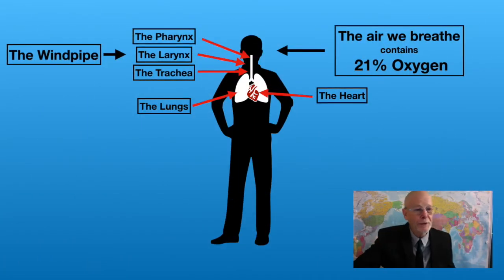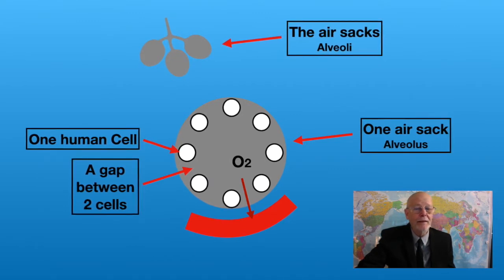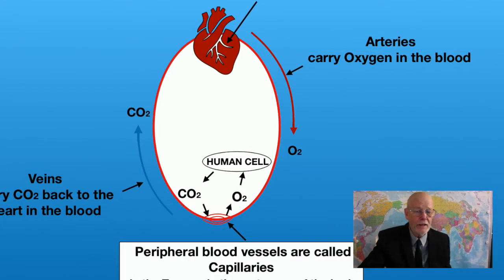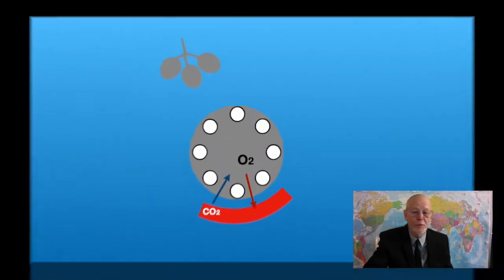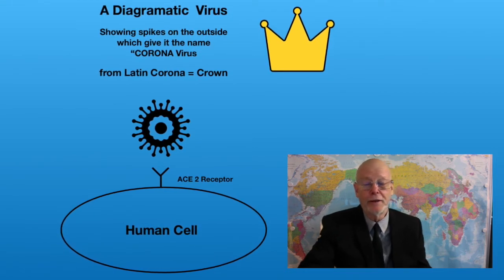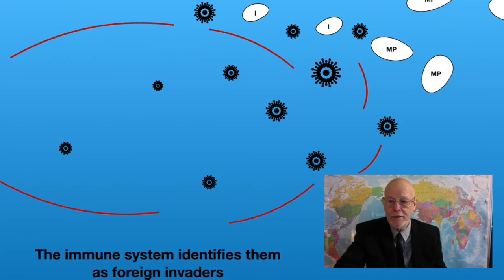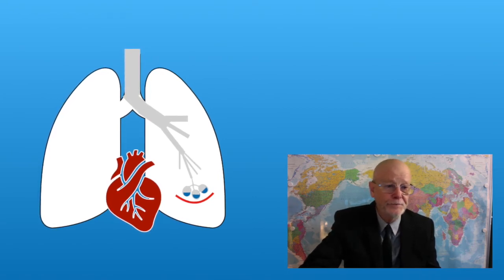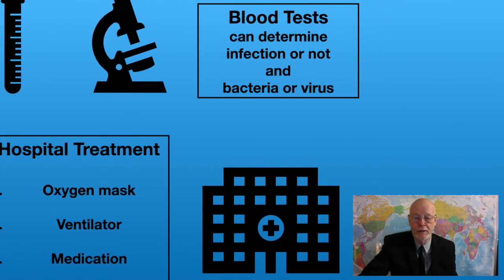COVID 19 Talk 4: How it Causes Breathing Problems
This video is about how the COVID - 19 virus causes breathing problems known as Acute Respiratory Distress Syndrome (ARDS).
I start with a brief  introduction to explain how breathing normally occurs and how Oxygen gets into the blood and supplies all of the vital organs, and how it is used to produce energy and forms carbon dioxide which gets back into the veins and returns to the heart and lungs to be breathed out.
I then explain how the virus enters human cells in the air sacks of the lungs and produces inflammation where those air sacks, called Alveoli, begin to fill with fluid and block the flow of oxygen into the blood and cause the breathing problem.
I end by explaining how it is treated in hospital with oxygen masks and mechanical air pumps called ventilators.